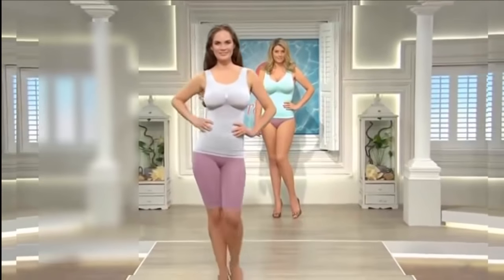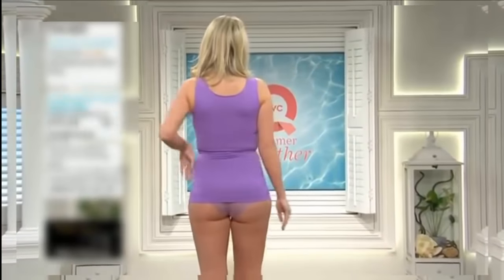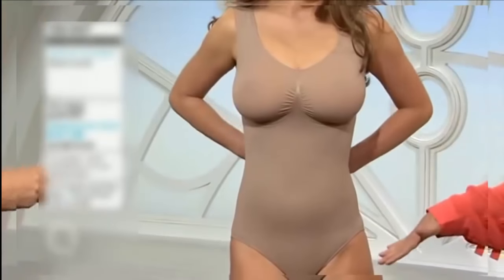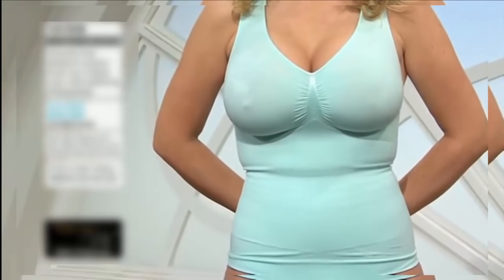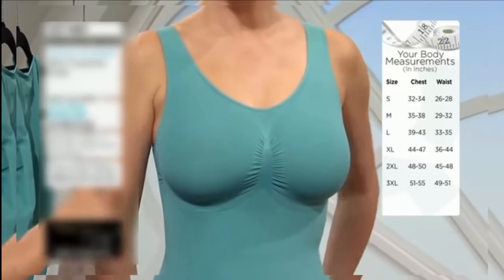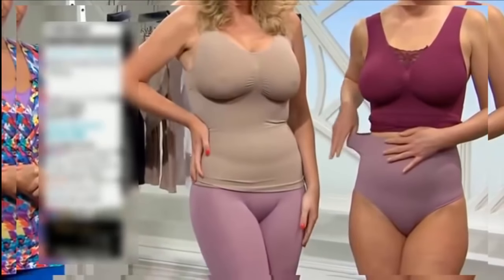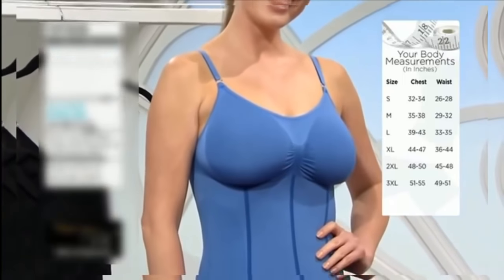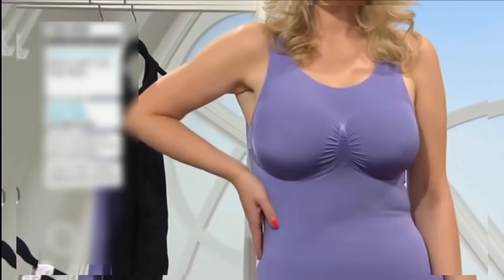Lingerie Shơ music catwalk 15► Fashion, Trend, Designing, Style Lingerie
►and here : goo.gl/D8JdzM
thanks you for waching !